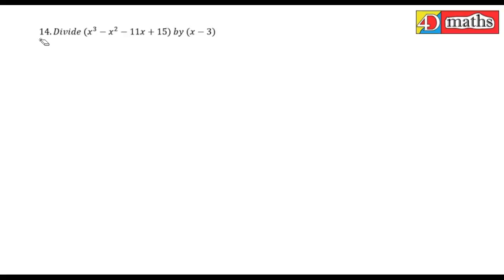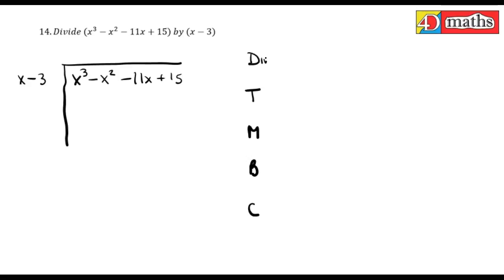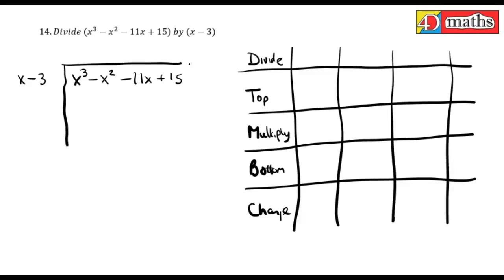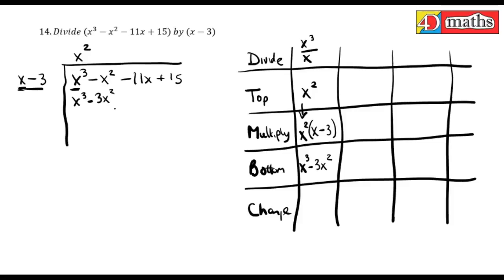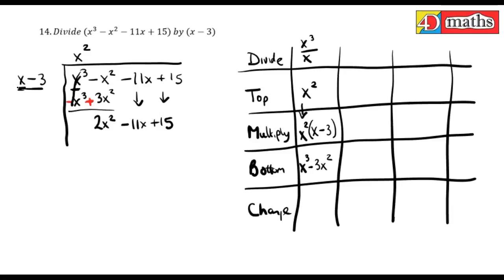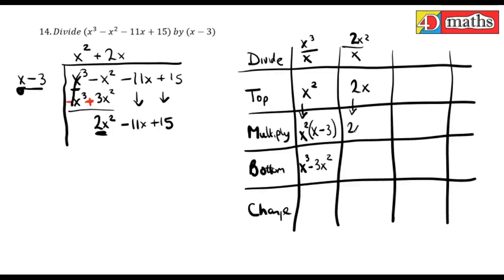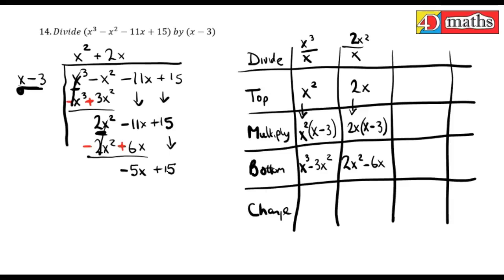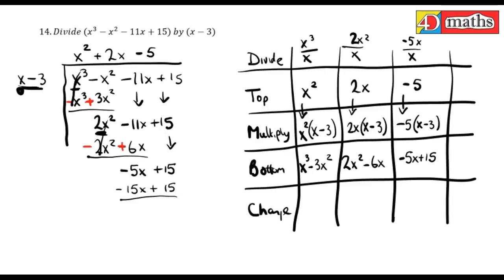Algebra 1 Revision Q14